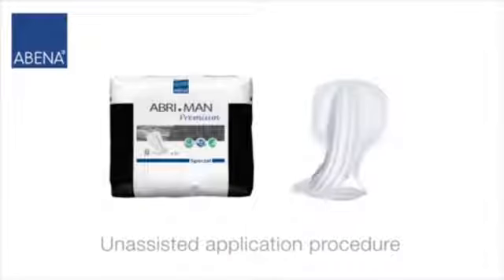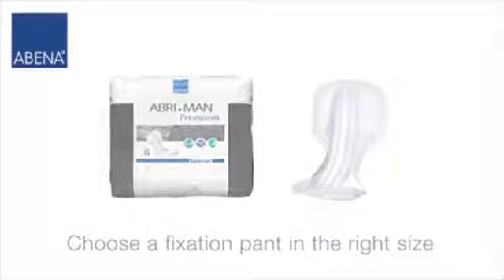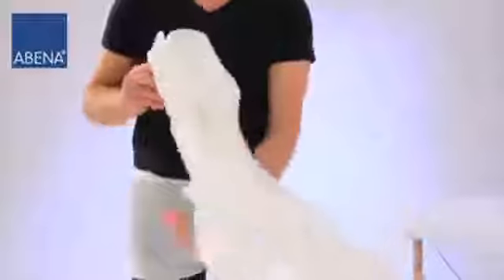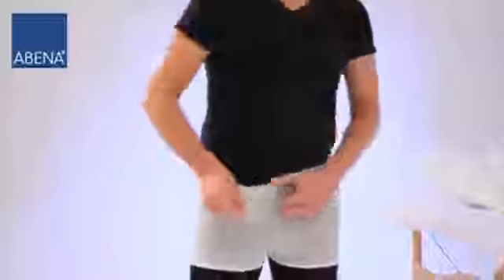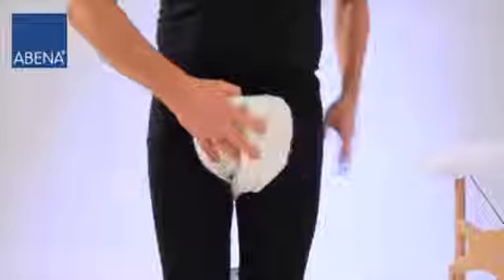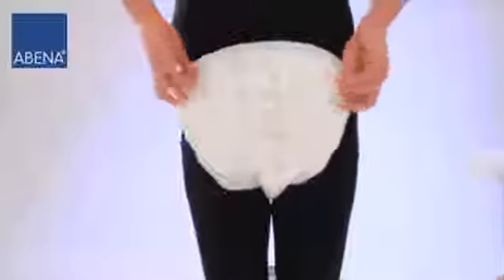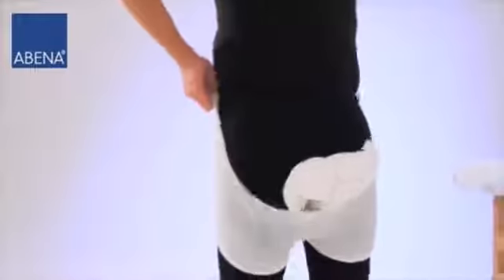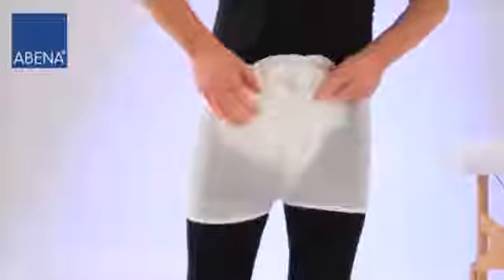AbriMan Special Premium Unassisted application procedure